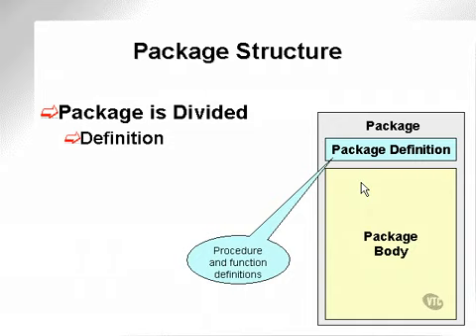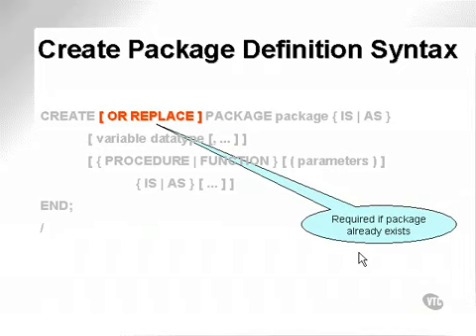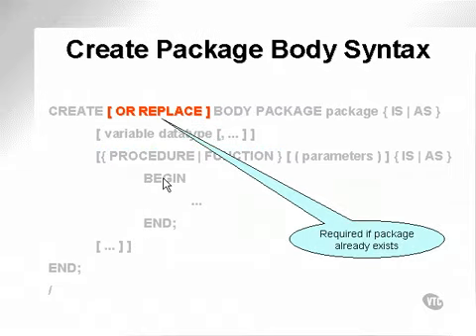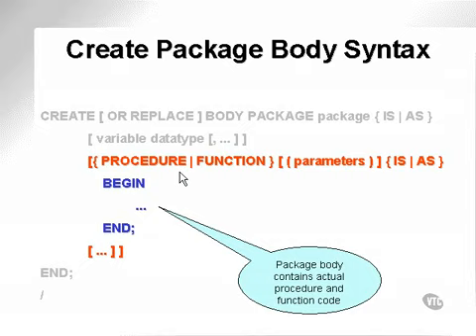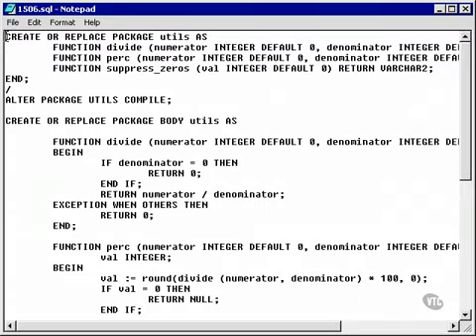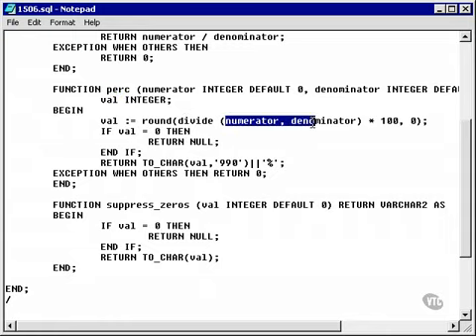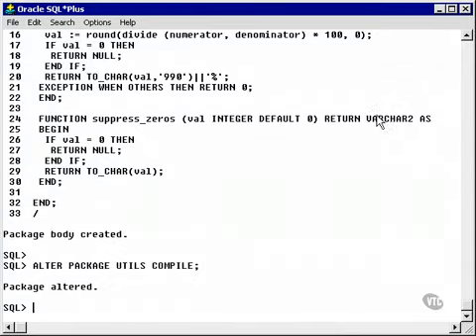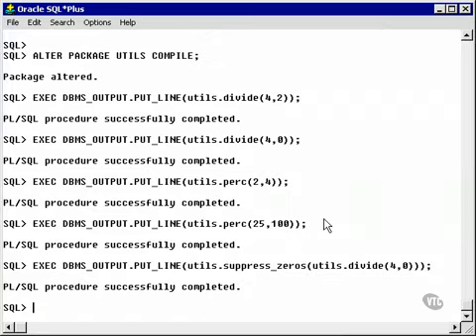learning oracle application developer 148